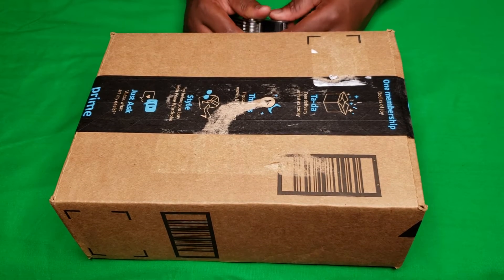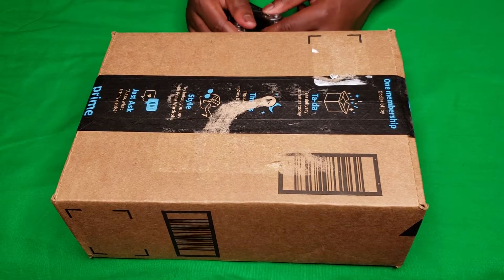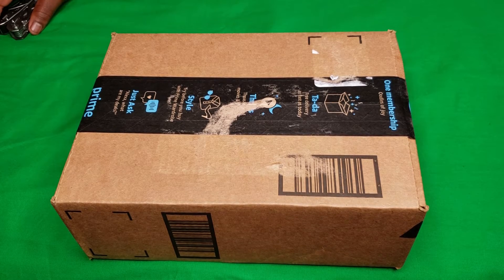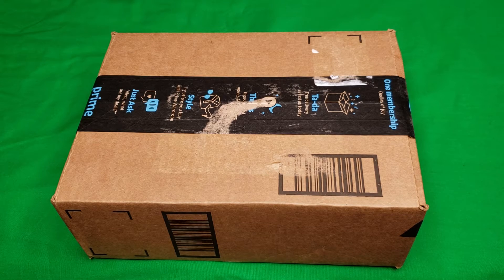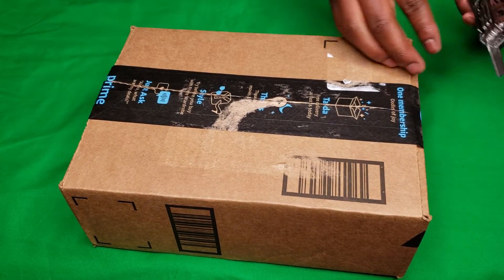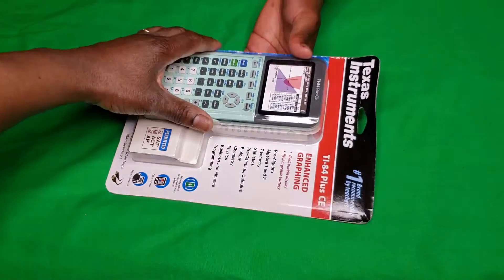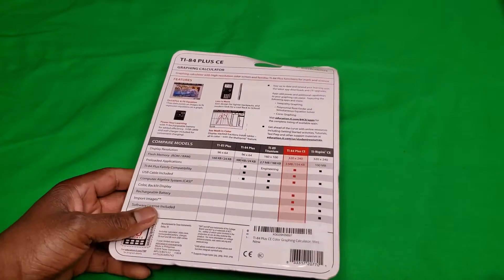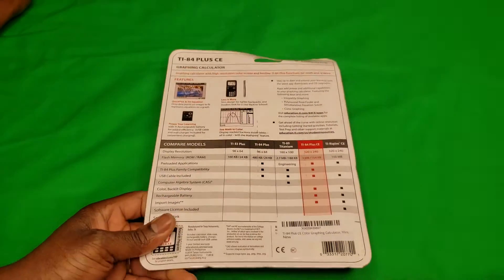Bruh Luuh & Son- The Best unBOXing of The Mint Ti-84 Plus CE Color Graphing Calculator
The TI-84 Plus CE makes comprehension of math and science topics quicker and easier. Ideal for middle school through college.

Manufacturer    -    Texas Instruments
ASIN -       B01NAZGQEA
Item model number -      84PLCE/TBL/1L1/AB
Batteries -       1 Lithium Metal batteries required. (included)